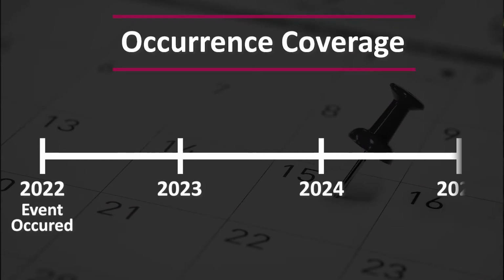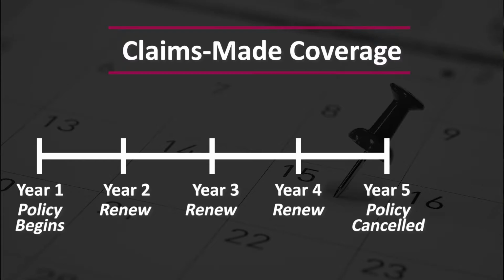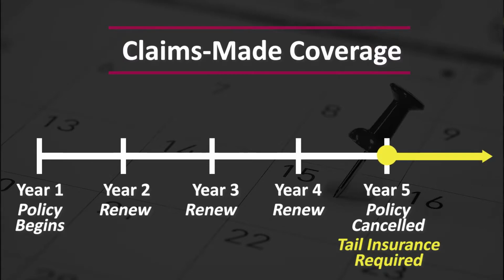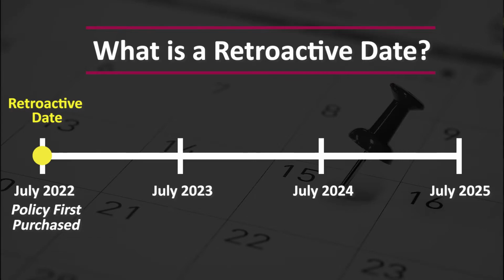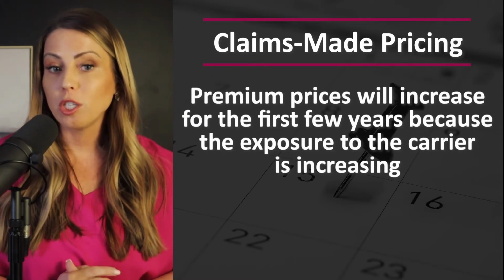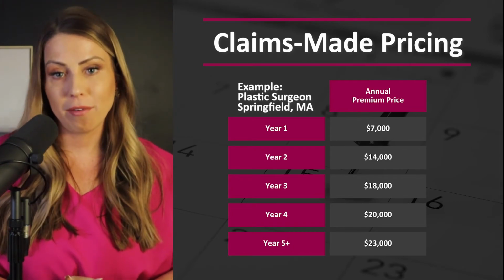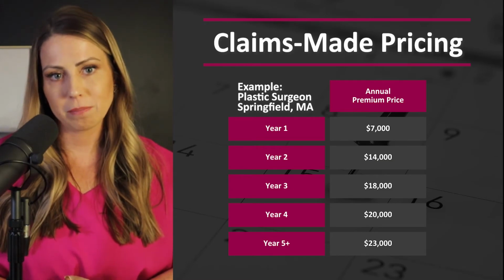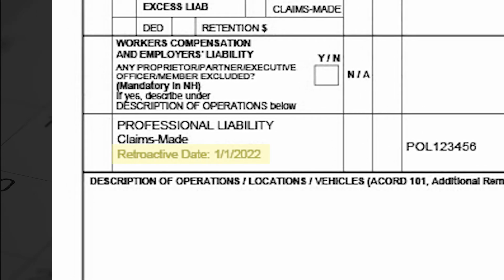What Is a Retroactive Date?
The malpractice insurance market uses a lot of acronyms, confusing terms, and other lingo that can be hard to understand if you’re not an industry insider. One of the items that doctors frequently stumble over is the concept of retroactive coverage. So, what exactly is it? What is a policy retroactive date? And why do you need to know about it?

In today’s episode we’re going to explain what a malpractice policy retroactive date is, where you can find yours, and why it’s important.

0:00 Intro
1:18 Claims Made vs. Occurrence Coverage
1:50 Occurrence Coverage Example
3:16 Claims-Made Example
4:43 How Retroactive Date Works
6:16 Prior Acts Coverage
7:00 Tail Insurance
8:07 Claims-Made Pricing
10:27 Where Do You Find Your Retroactive Date?
11:04 Let Aegis Help!

🎙🎥 Produced by Grip Media Indiana.  For more information on how Grip Media can help produce your podcast or video work,